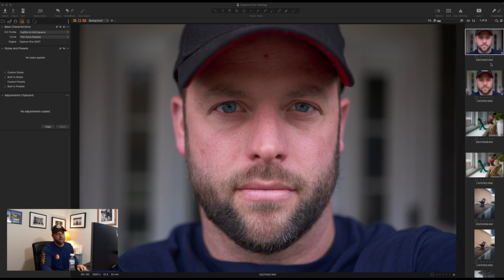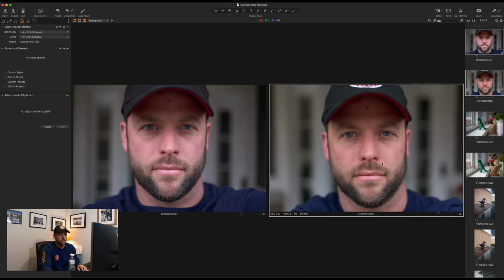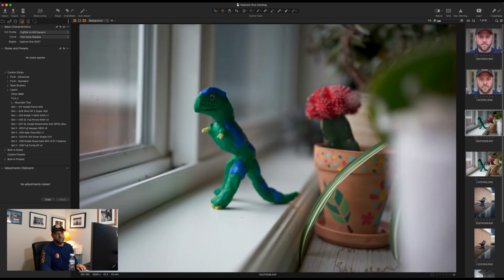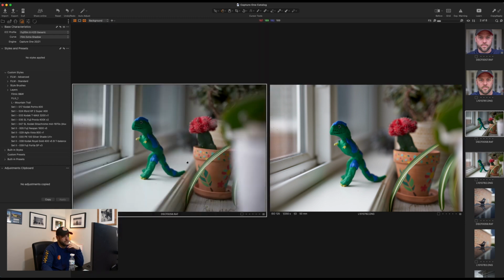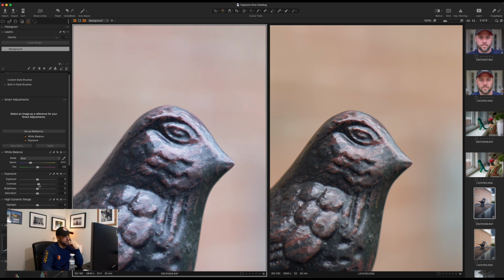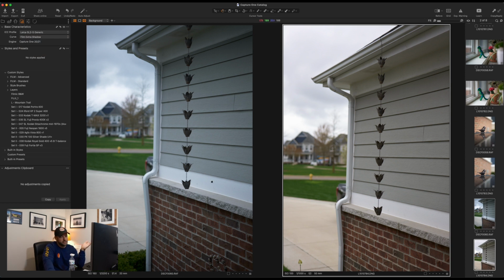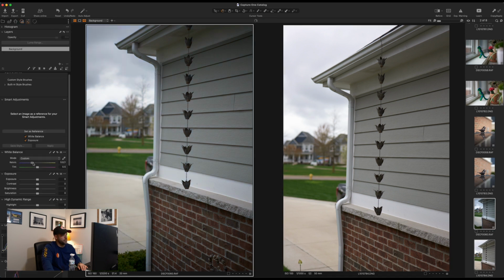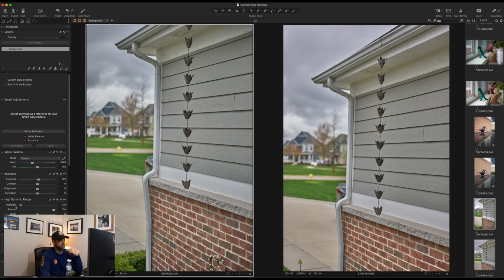Leica 50mm f/2 Summicron SL vs Fujifilm 33mm f/1.4 // When APS-C matches Full Frame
Cameras:
- Leica SL2-S
- Fujifilm XT30 II
- Fujifilm XH2s
- Canon AE-1

Lenses:
- Leica 50mm Summicron V5
- Leica 50mm Summicron SL:
- Fuji 33mm f/1.4 WR
- Fuji 70-300
- Fuji 18-55 f/2.8-4
- Fuji 27mm f/2.8 WR
- Canon FD 50mm f/1.8
- Canon FD 50mm f/1.4
- Canon FD 28mm f/2.8